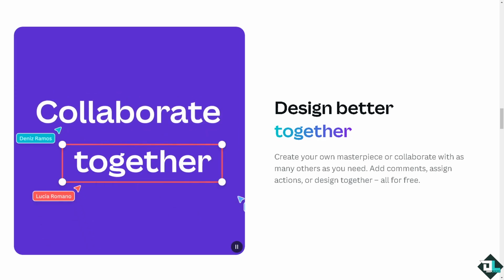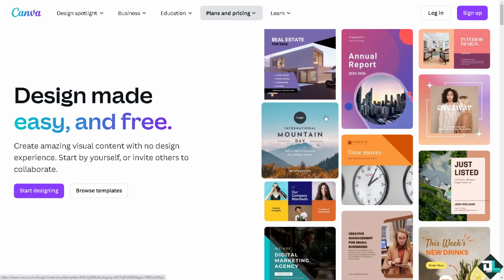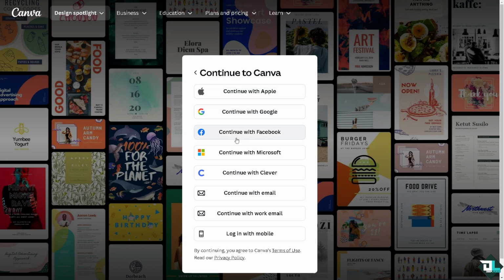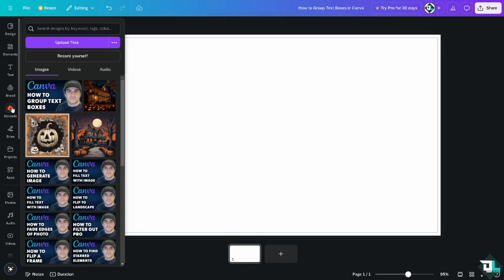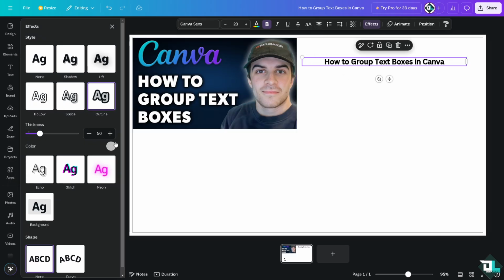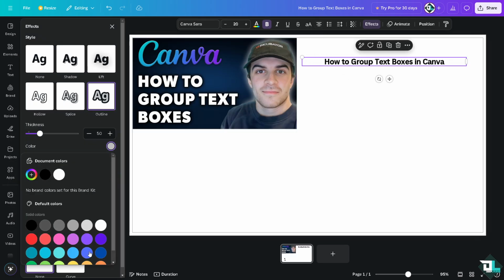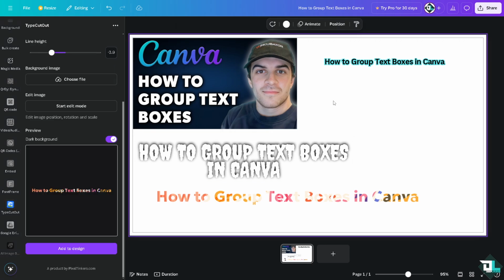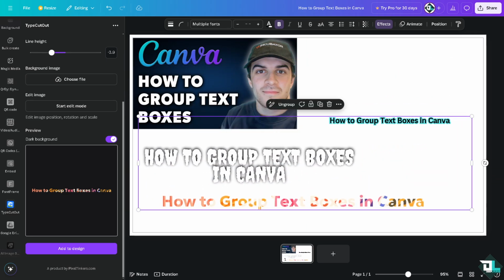How to Group Text Boxes (Full 2024 Guide)